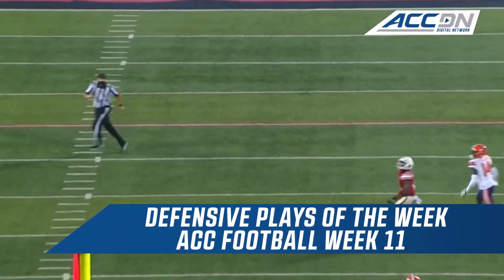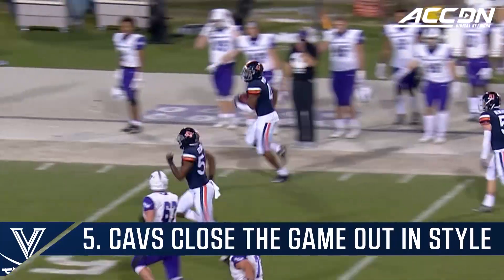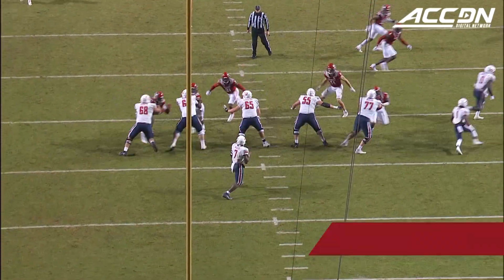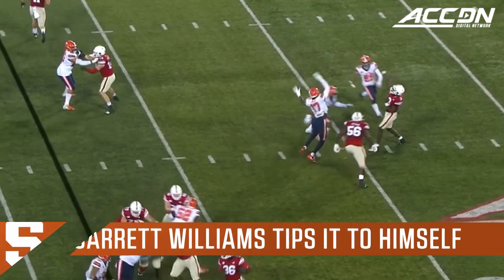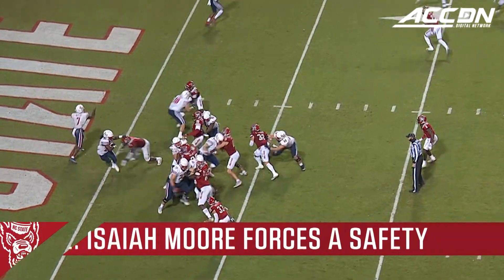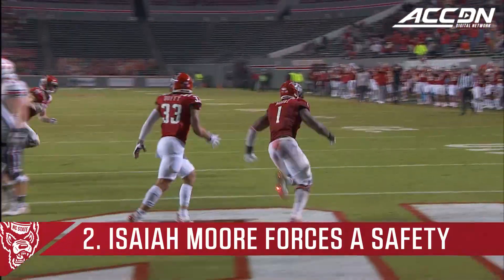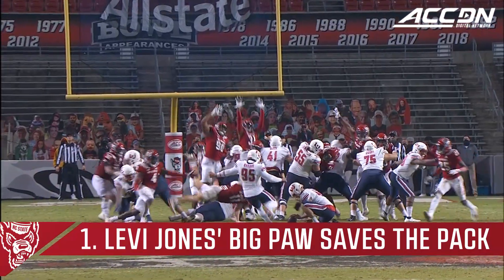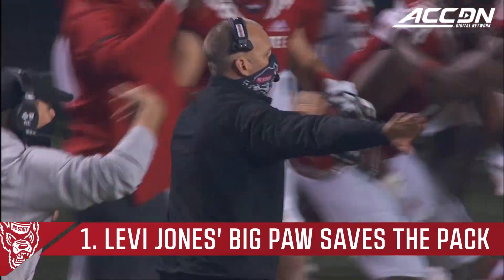ACC Football Top Defensive Plays of the Week: Week 10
Defenses in the ACC were getting the job done in week eleven! From Aydan White's huge diving interception & Isaiah Moore's safety to help the Pack get past Liberty, to Garrett Williams tipping an interception to itself, that side of the ball came up with some huge plays over the weekend. Which play ranked above the rest this week? Check out the list of top defensive plays of week eleven right here!